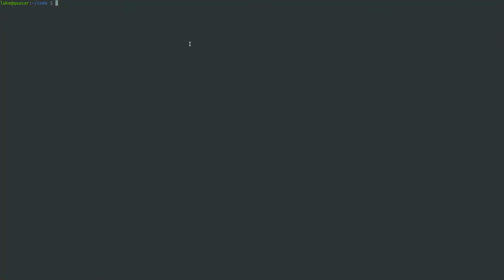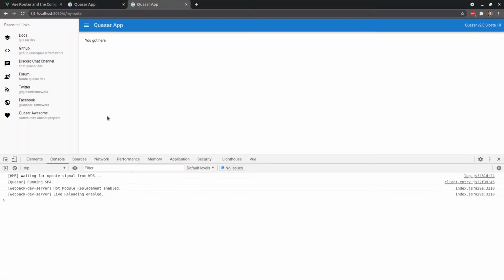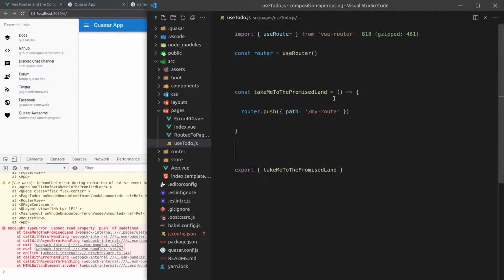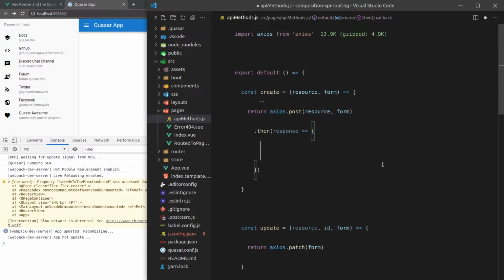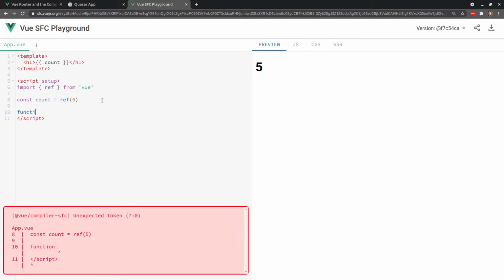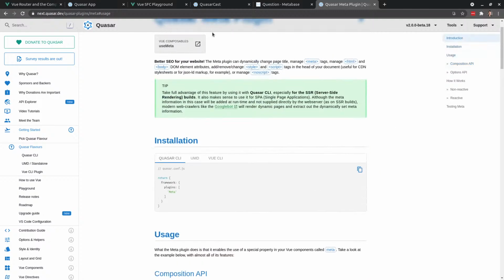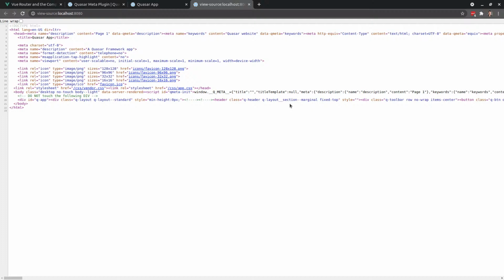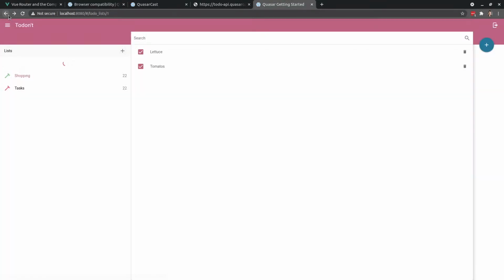Live - Quasar Composition API Programmatic Routing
Let's look into routing using the composition API... Should be fun!!!